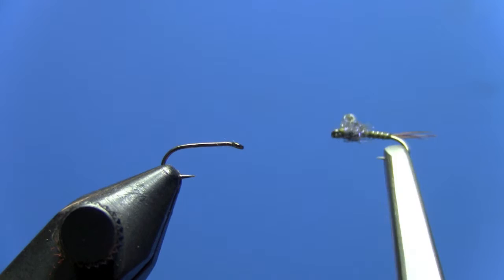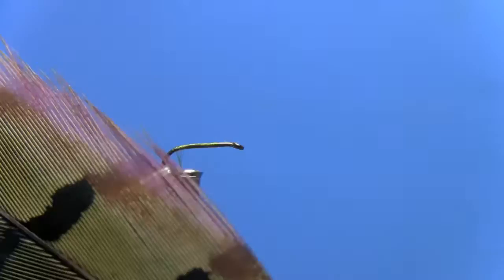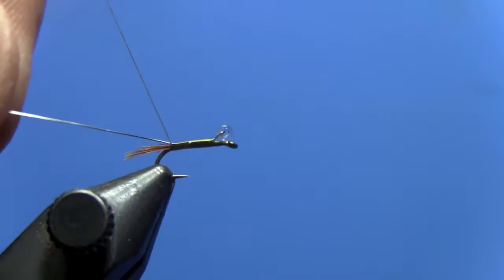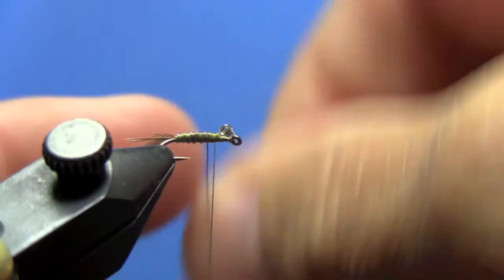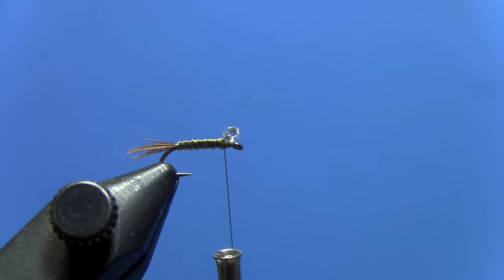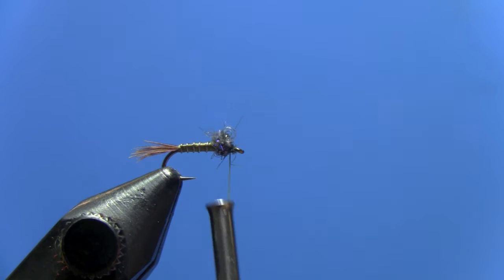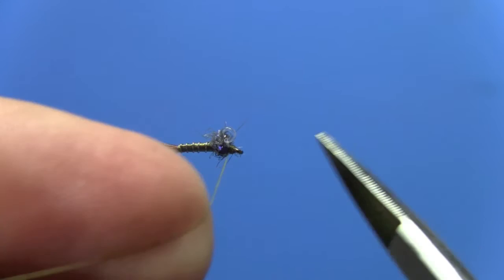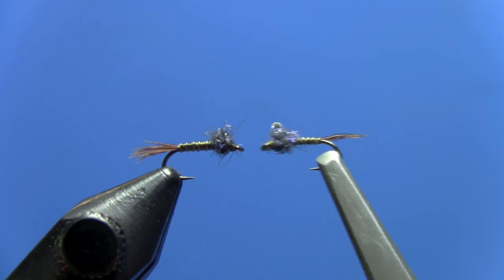Fly Tying with Dave Bubble Back Baetis Nymph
A simple and effective baetis nymph pattern. Great for picky fish. Fly tying video from Dakota Angler & Outfitter